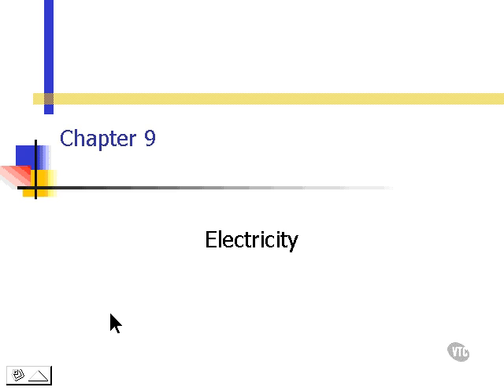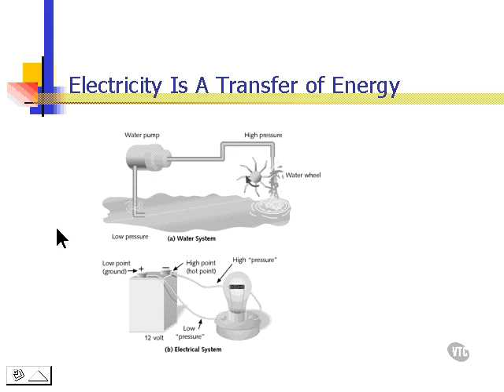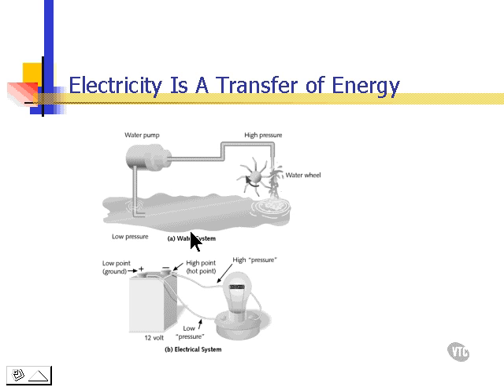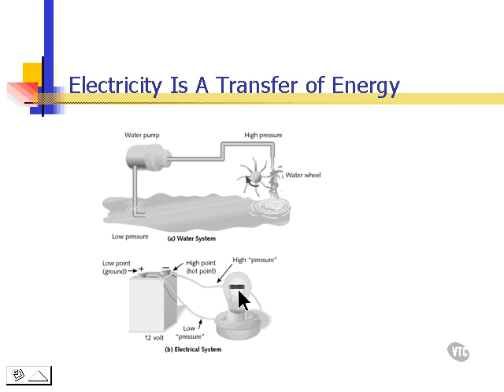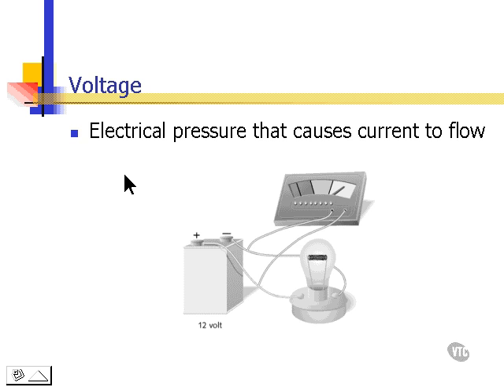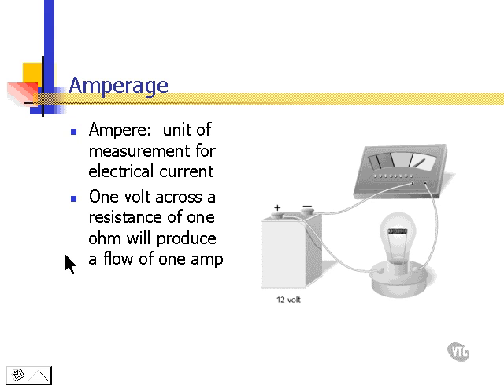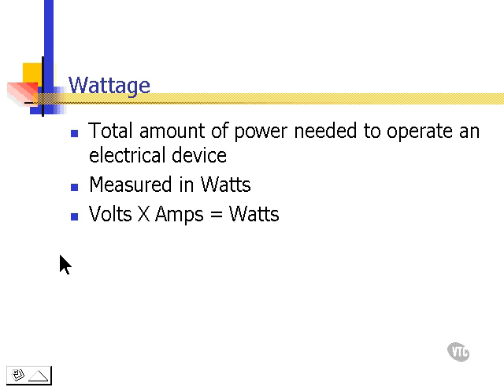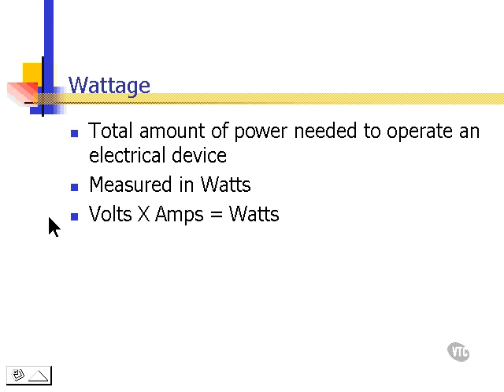A+ Certification Class [066]